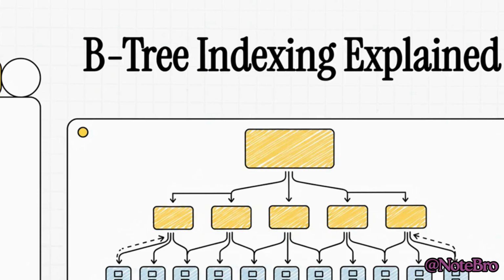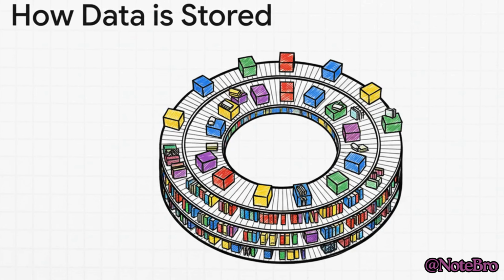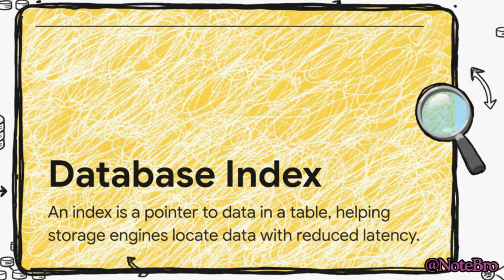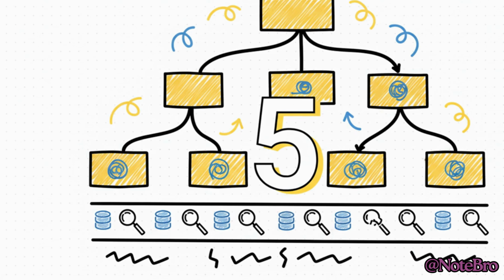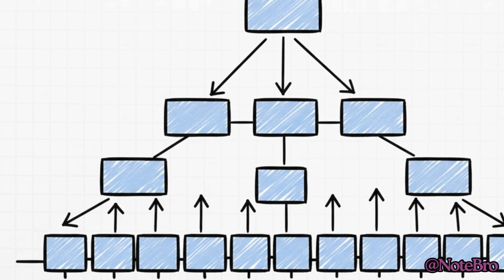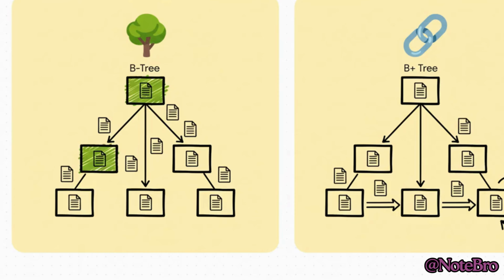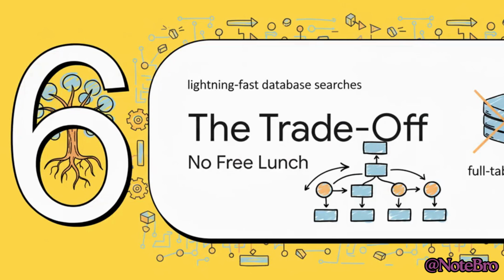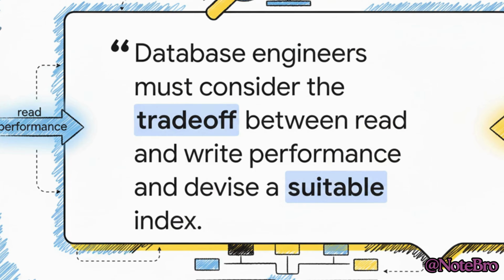B Tree Indexing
In this video, you’ll learn about the B-Tree data structure, one of the most important search trees in DSA and database systems.
We’ll explain the concept in a clear and simple way so you can easily understand how it works and where it’s used.